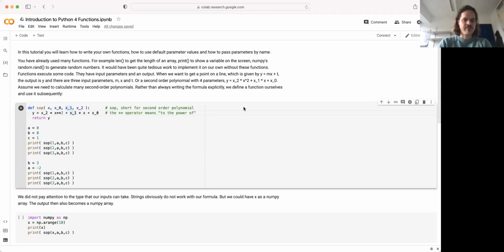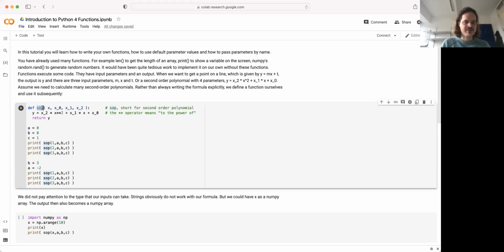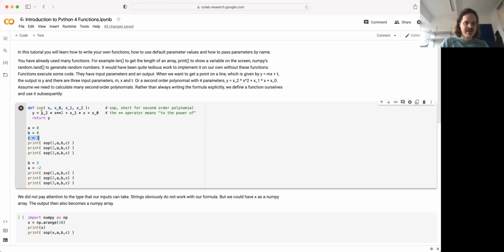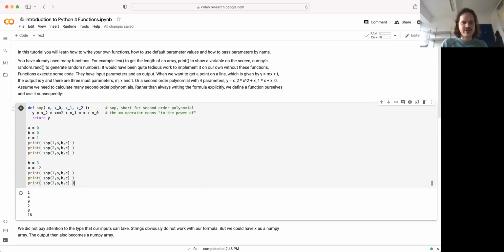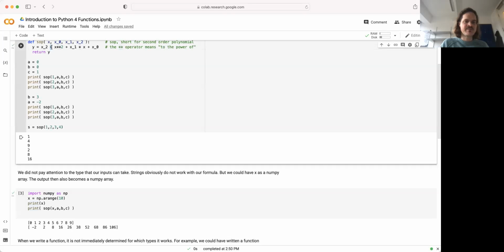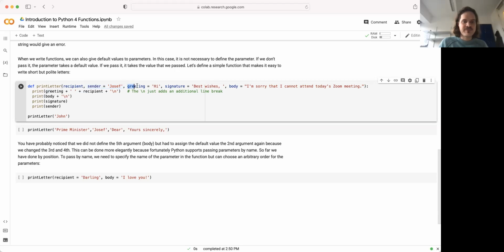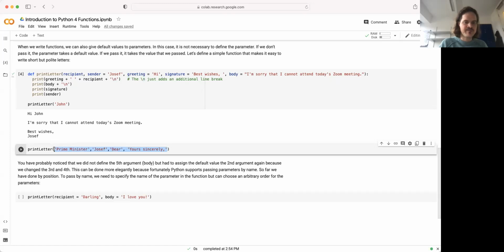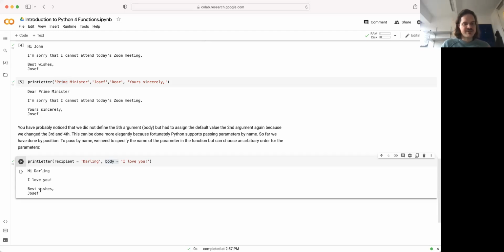Python Basics 04: Functions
Create your own functions